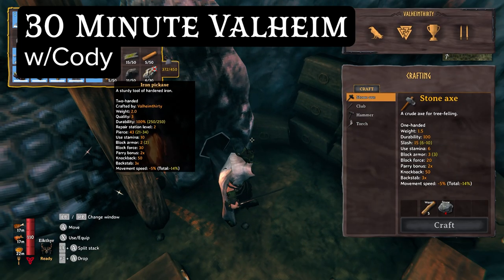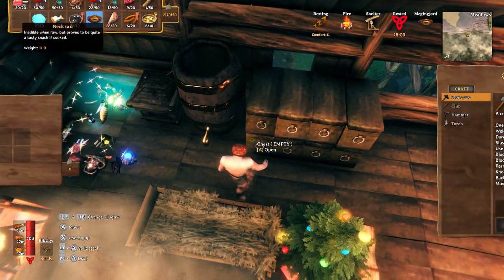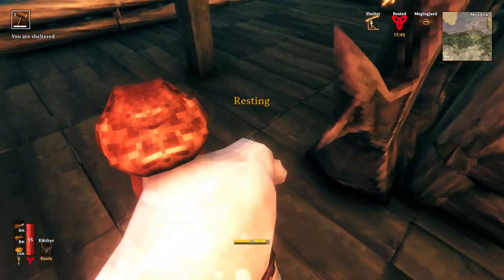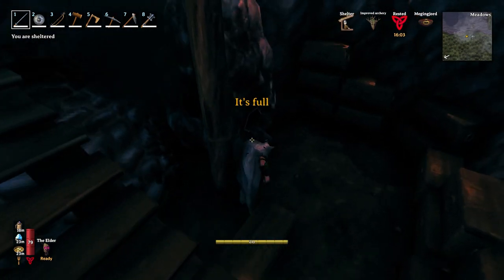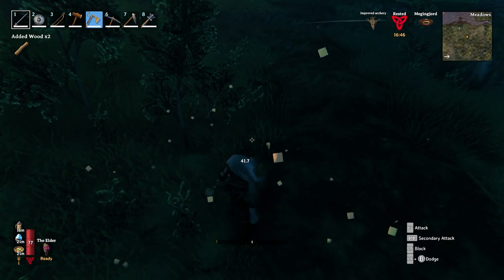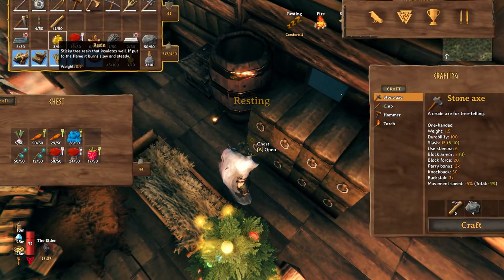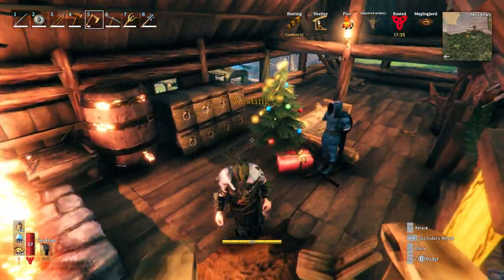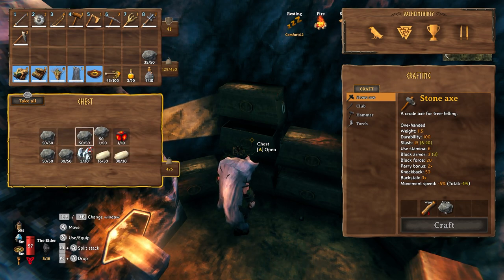30 Minute Valheim - Ch 4, Ep 10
I remodel the kitchen to build the Hearth and whatnot in preparation for the next level of food cookery like serpent and lox meat.